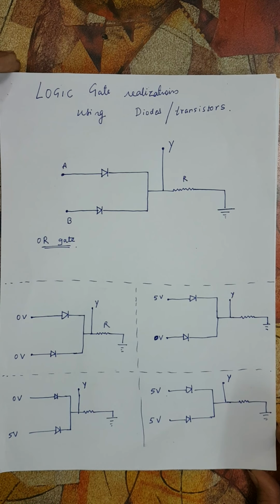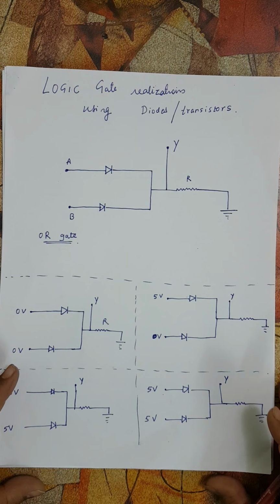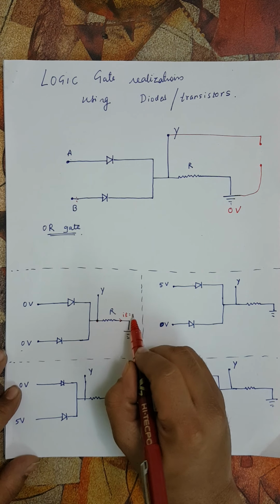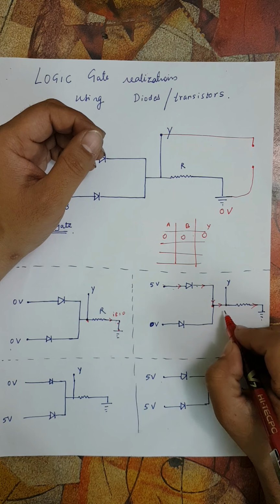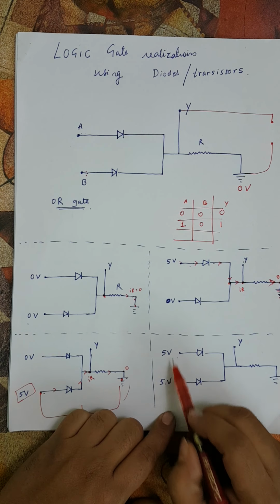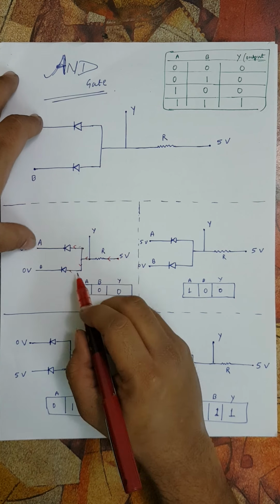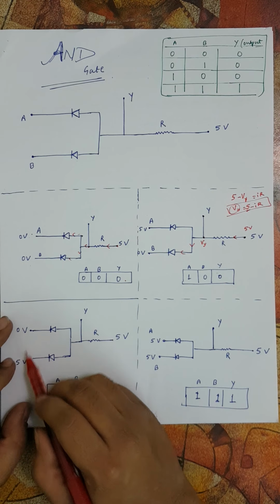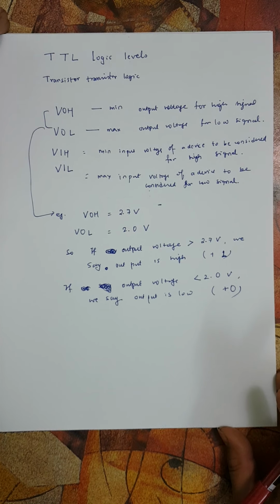lecture 10 logic gates using diodes